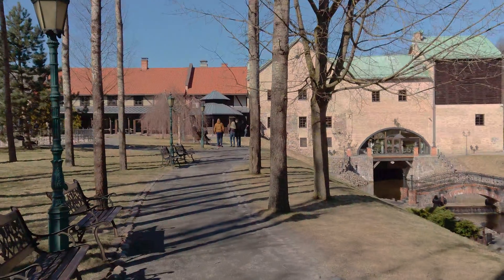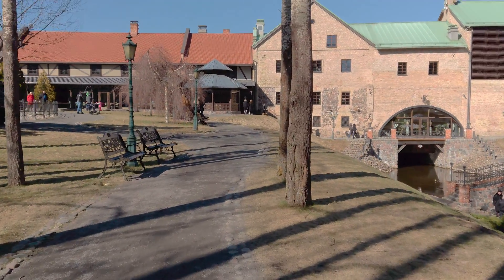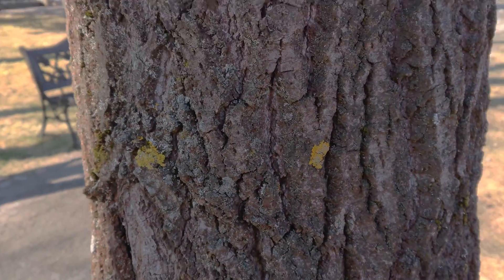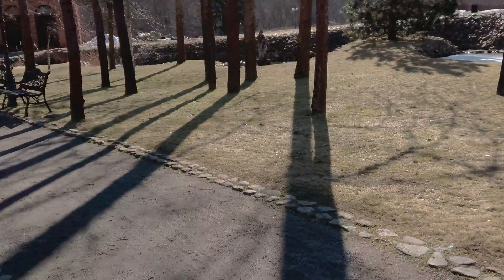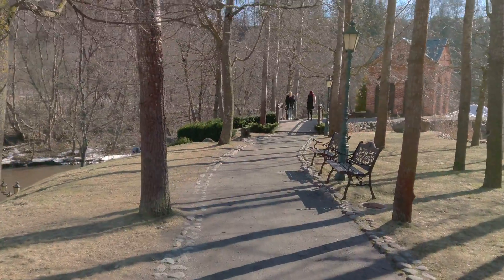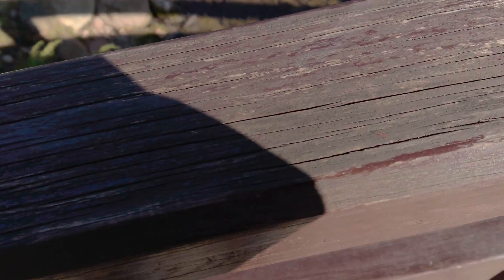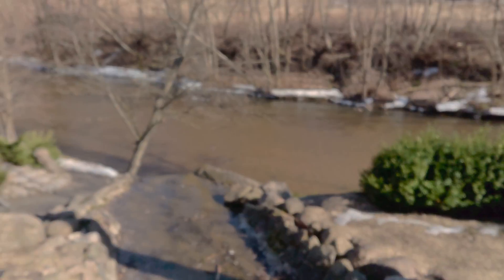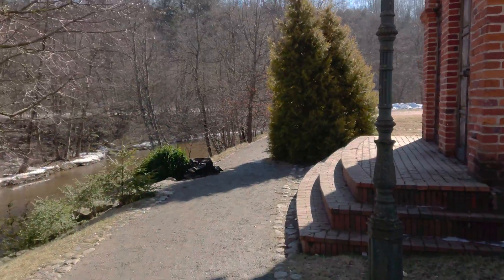Sony Xperia XZ2 4K HDR video test